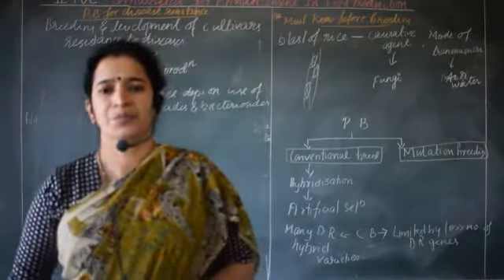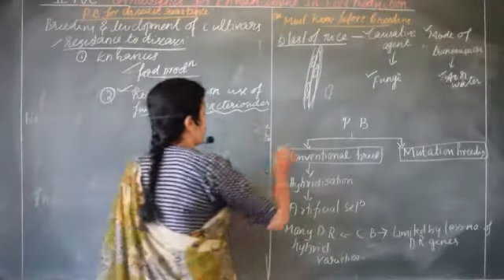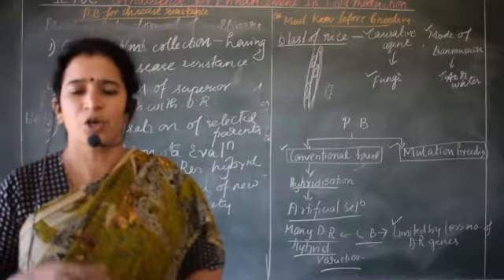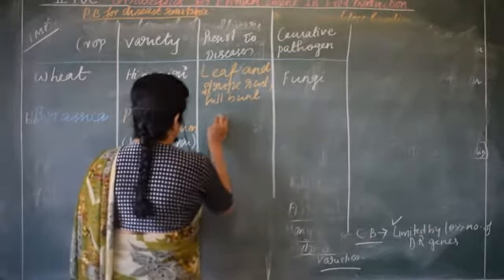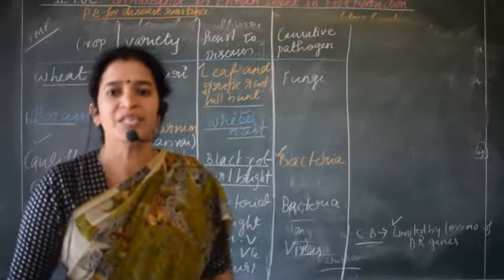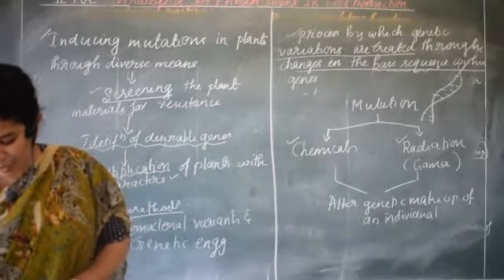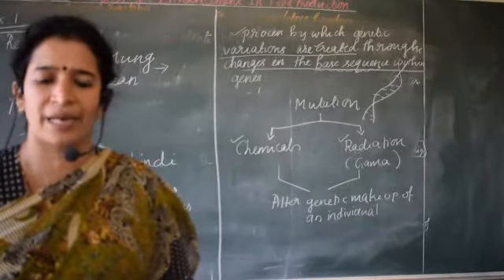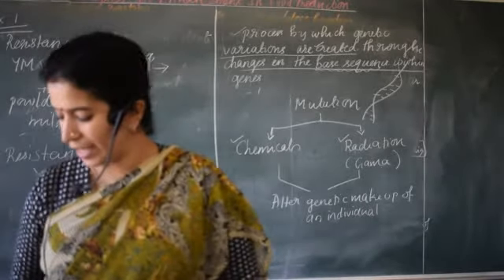Biology II Year | Strategies for enhancement in food production | Part 50